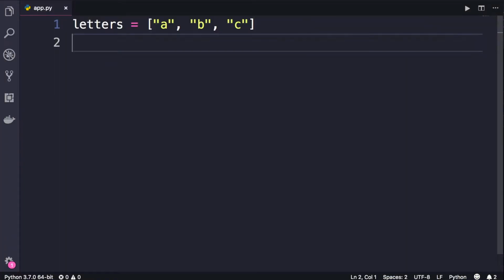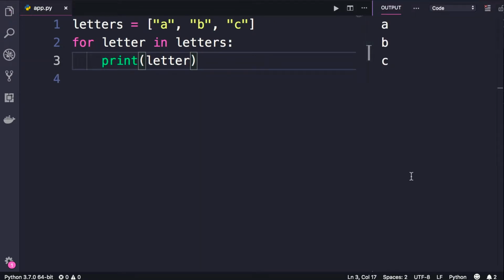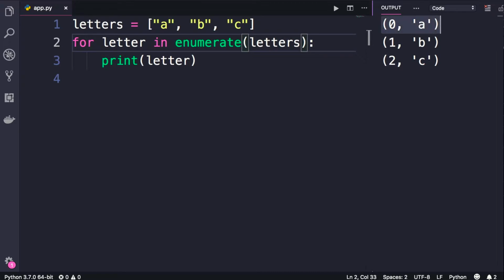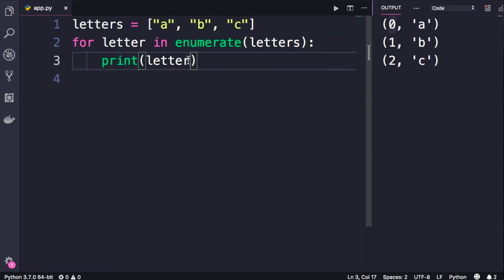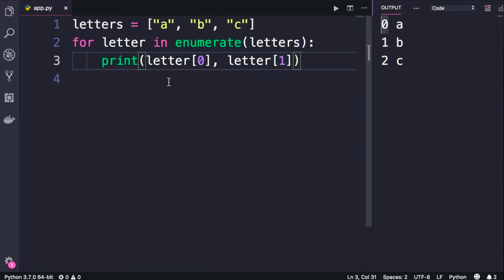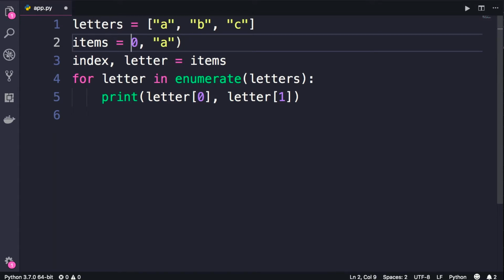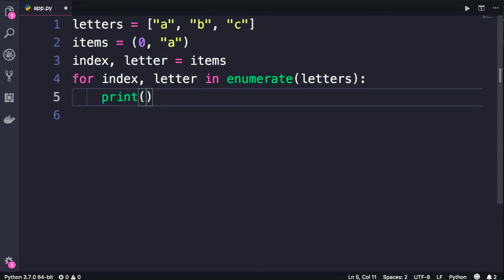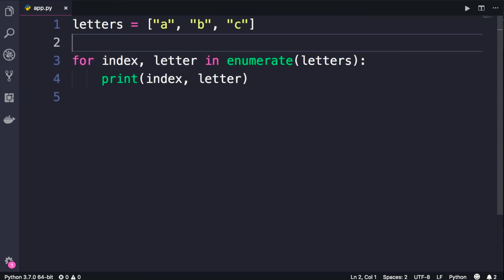4 Looping over Lists